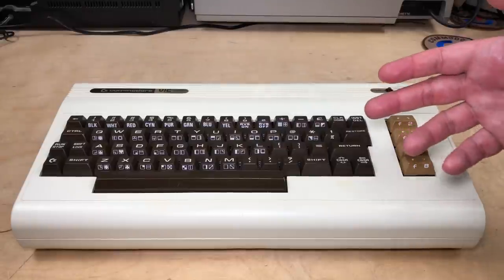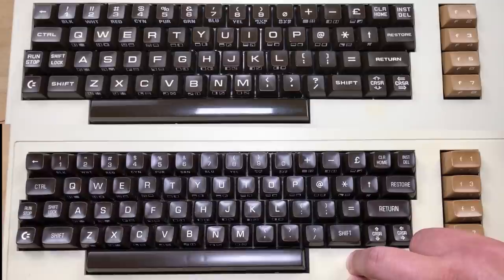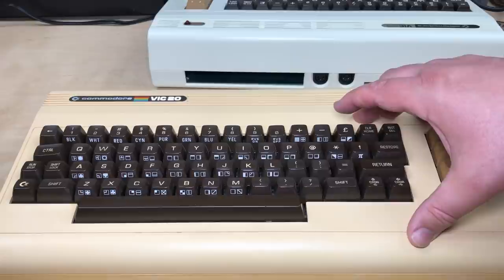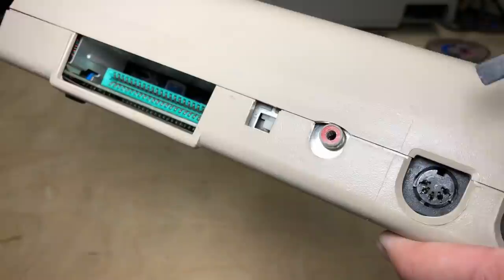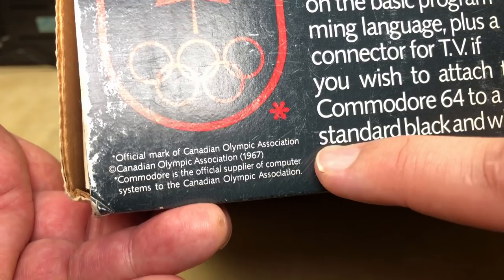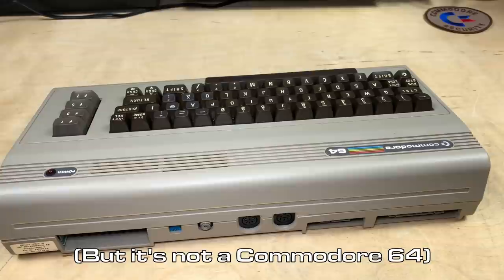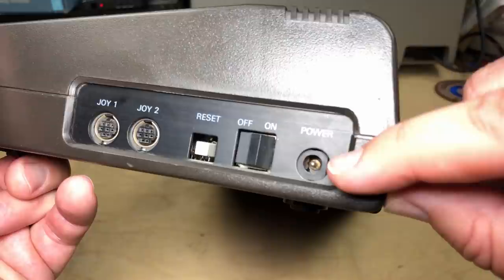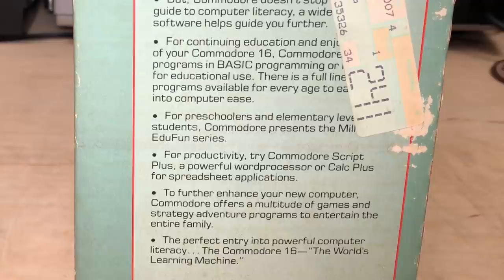Commodore Breadbin Case Variations: C64, VIC-20, C16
Commodore made several computers, including variations, using the "breadbin" or "breadbox" form-factor first introduced with the VIC-20, which then carried over to the Commodore 64, and the Commodore 16. We look at many examples from my collection, and talk briefly about a few I don't have.

Check out Jeff Birt's C64 Case Saver page, which describes several breadbin variations, with respect to the different shell tops and bottoms and how they connect to each other

Closing credits song is the title track from the album "Place Without A Computer" by Bedford Level Experiment

Index:
0:00 Intro
0:34 VIC-20 PET Keyboard - thanks Troy!
2:34 VIC-20 Eurostile
7:39 VIC-20 Helvetica C64-Style
8:53 C-64 Silver Label (low-profile case)
10:32 C-64 Rainbow badge (high-profile)
11:37 C-64 Orange Fn Keys (Calgary Olympics)
14:08 C-64 (Swedish, molded port labels)
16:01 TheC64 "Maxi"
16:42 Other Variations I don't have (Drean, Gold, ALDI, C64G)
17:40 Commodore 16
20:48 C16 Box
22:40 Thanks for watching!